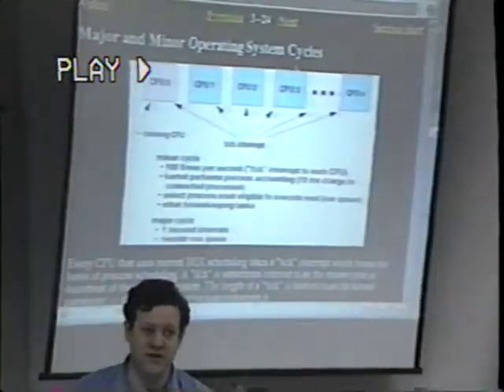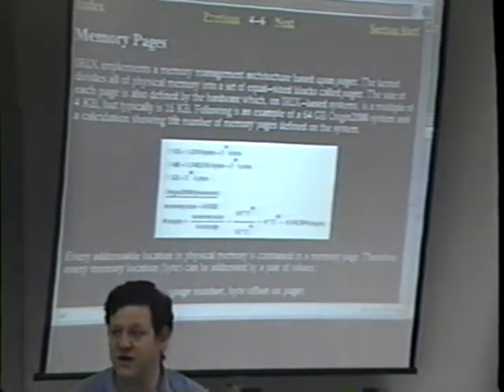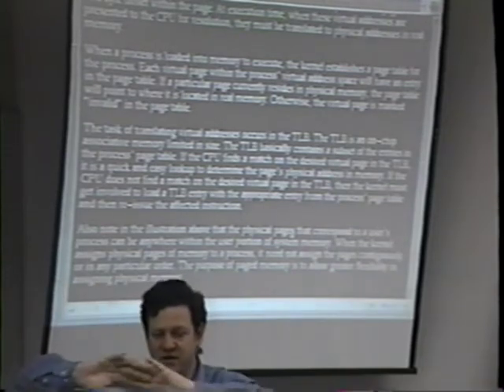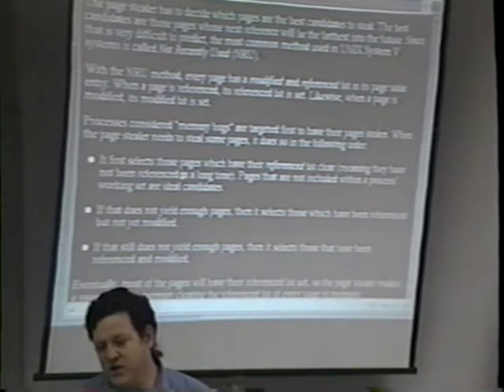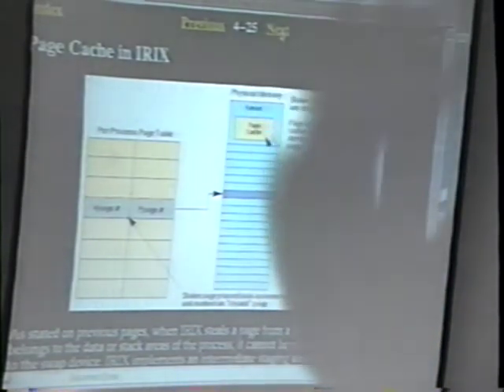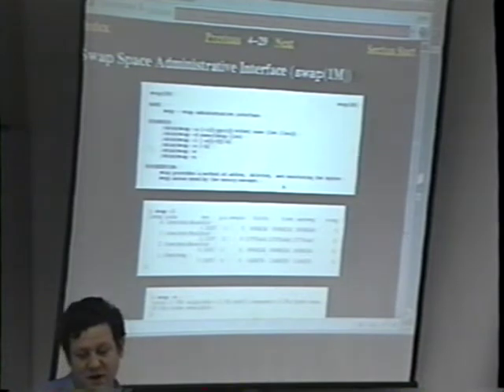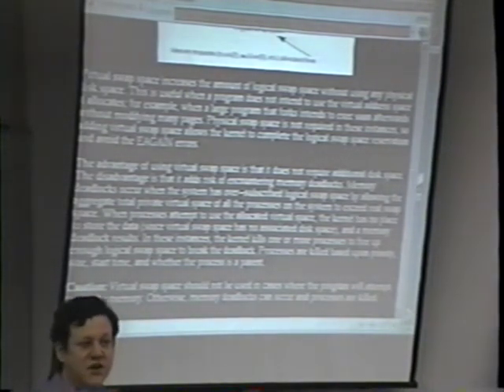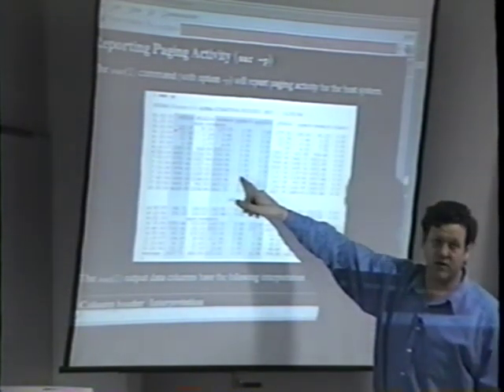Irix Functional Overview SGI Origin 2000 - tape 2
November 1998
Sorry the first two hour VHS tape was empty. This starts two hours into the 3 day class.  Howard Mundy produced this class.